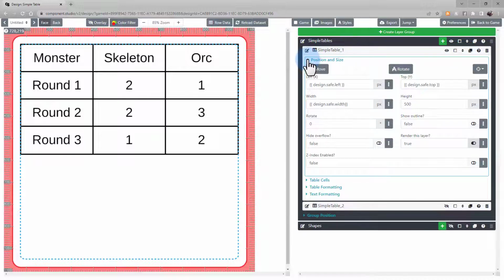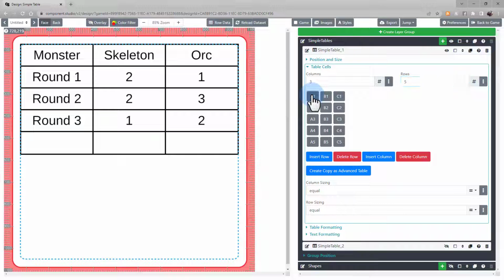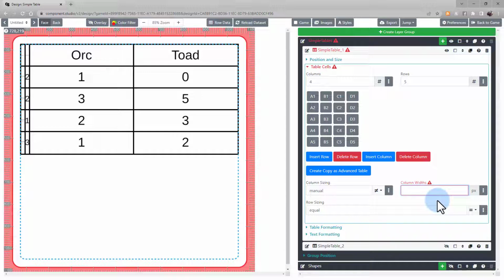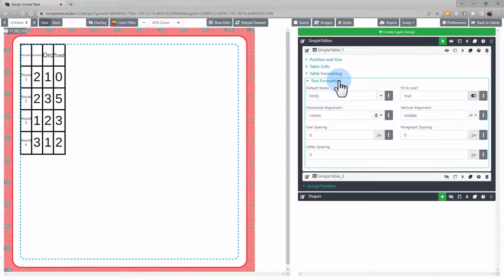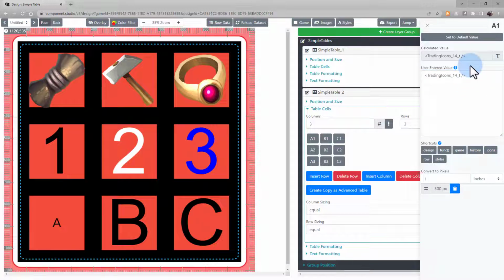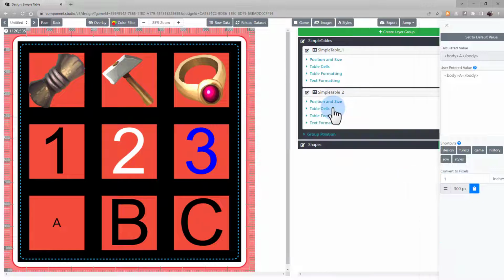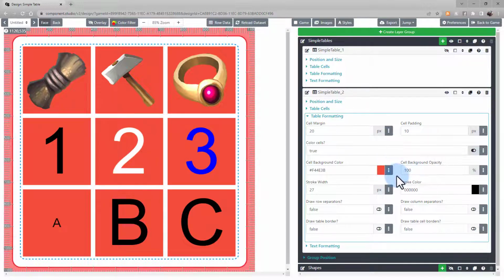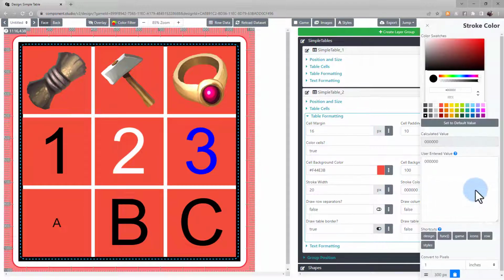Simple Tables - Component.Studio 2 - E15 (V. 2022-4-22)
Welcome to the new tutoral series for Component.Studio 2 with Andrew Voigt.

In this video you'll learn how to use the Simple Table layer in the designer.